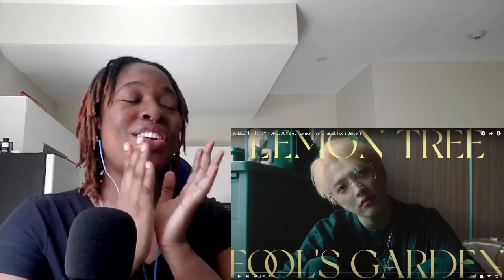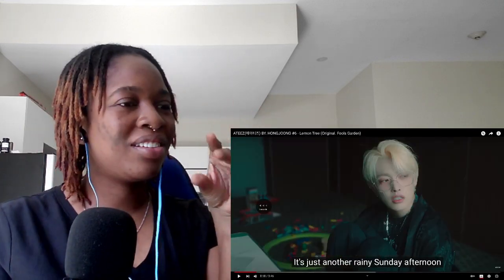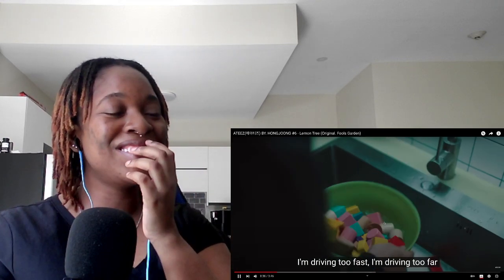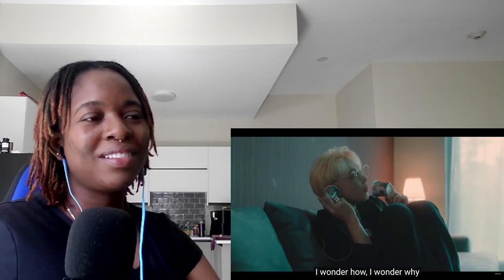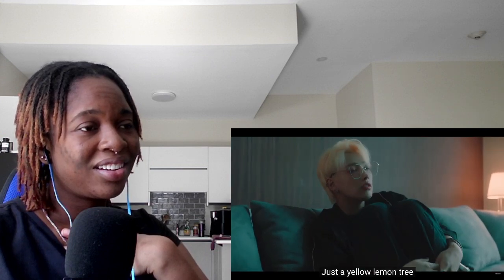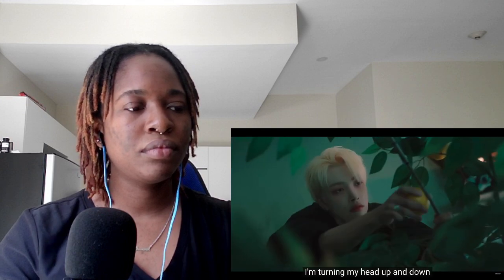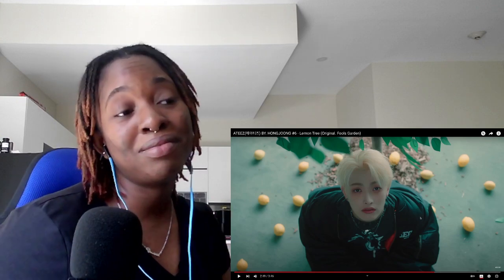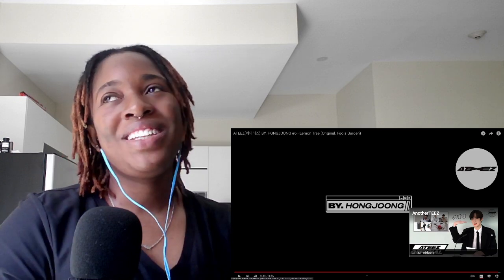ATEEZ(에이티즈) BY. HONGJOONG #6 - Lemon Tree (Original. Fools Garden) | REACTION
Serendipity - BTS

Wings - BTS